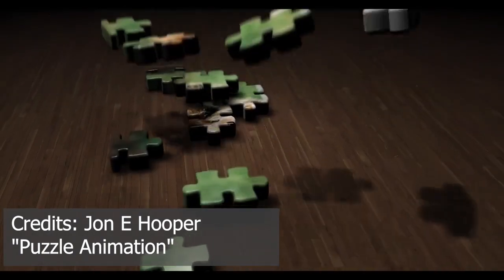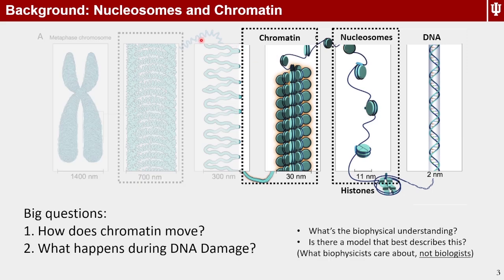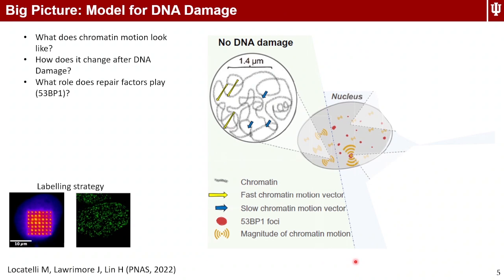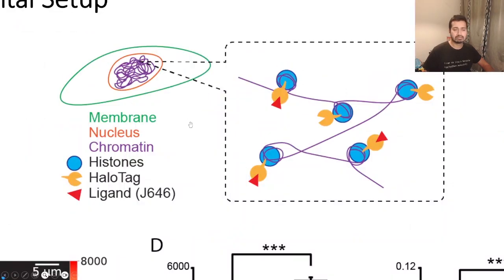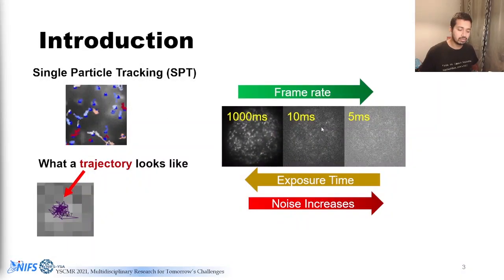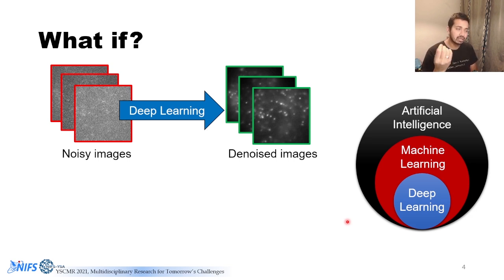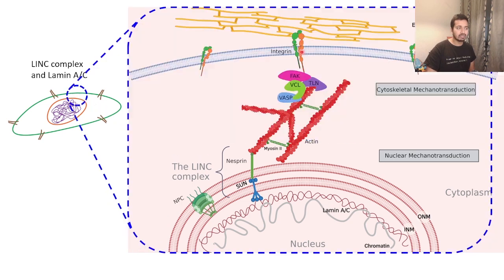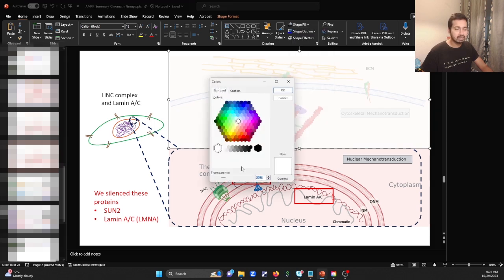Big Picture ගැන හිතාගෙන ඔයාගේ කතාව කියන්න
Before making your slides, think of the big picture.

00:00 First three slides
01:25 You are solving a puzzle
02:02 Example 1
04:00 A good place to start
06:27 Example 2
07:27 Example 3
09:22 Changing transparency

IQ Labs covers a wide range of topics. Please check my playlists - I try my best to keep things organized.